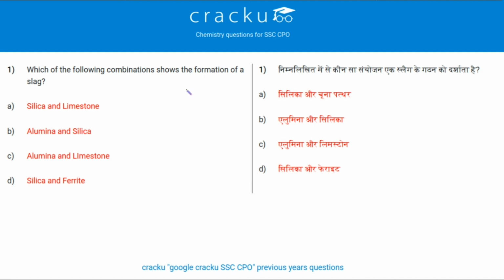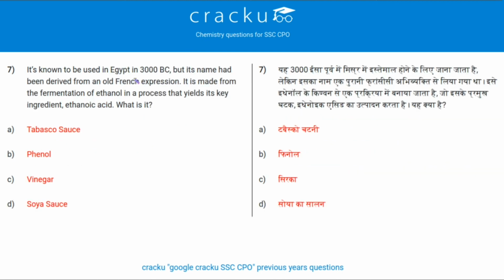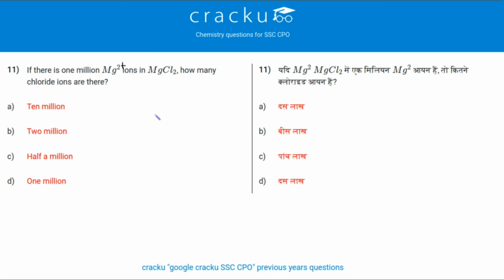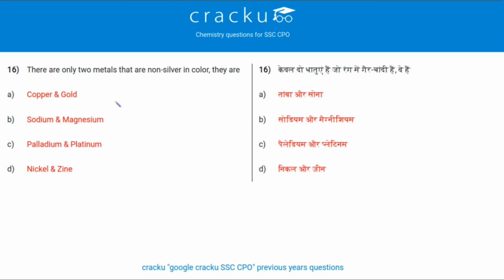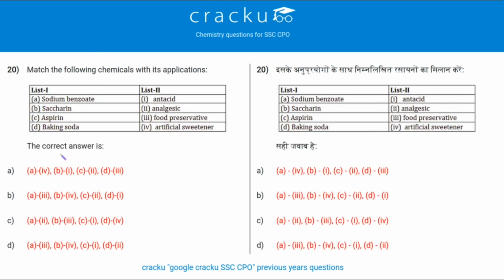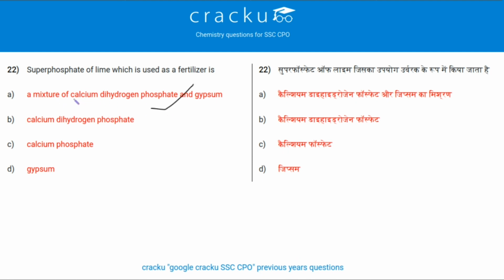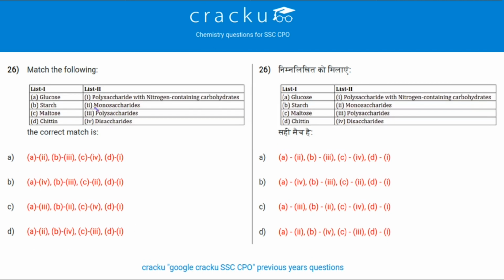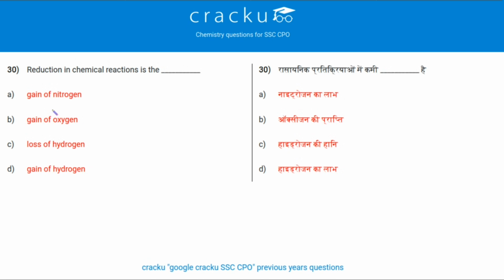Top-30 SSC Chemistry Questions (With Explanations) | English & Hindi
SSC CPO Chemistry Questions in English/Hindi with answers based on previous papers very useful for SSC exams.

Get 10 SSC CPO mocks for just Rs. 117 (mocks closest to actual exam)

Get 200 SSC mocks for just Rs. 249